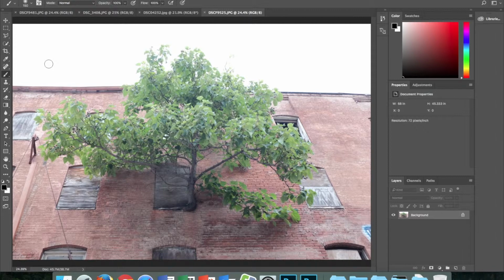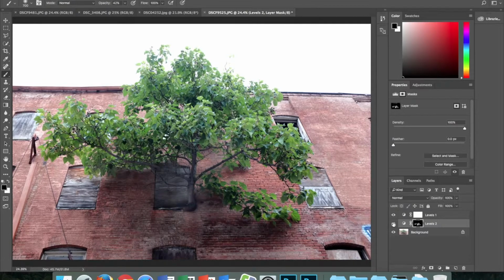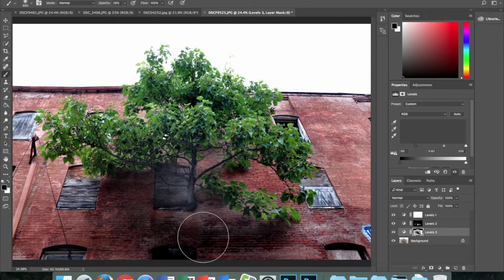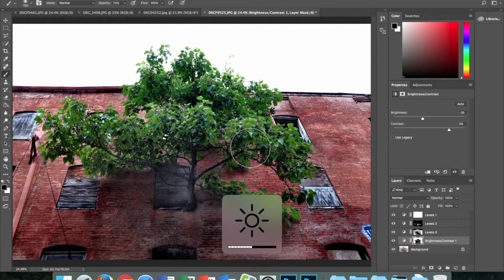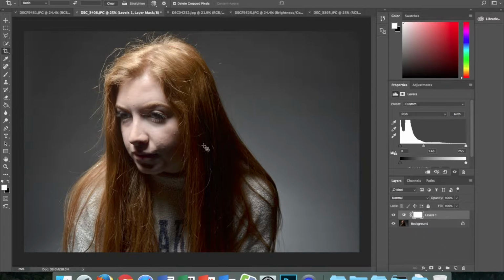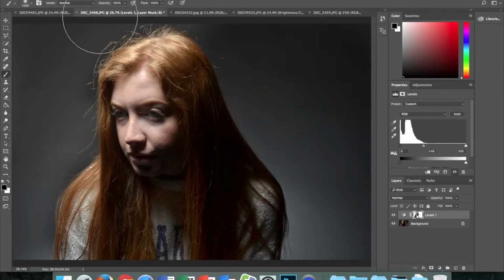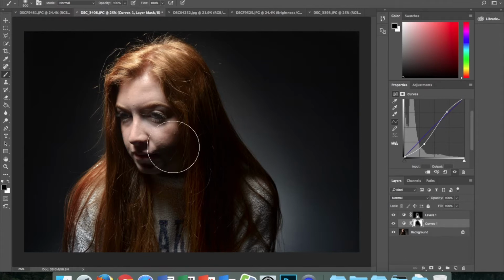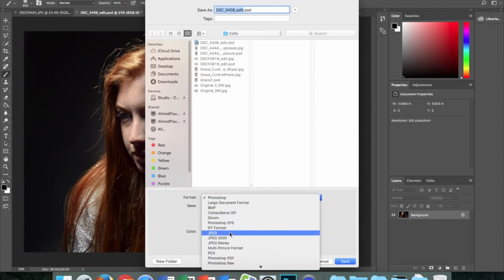dodging and burning